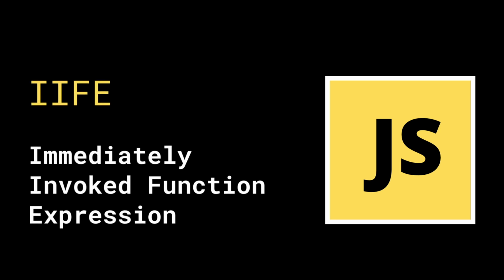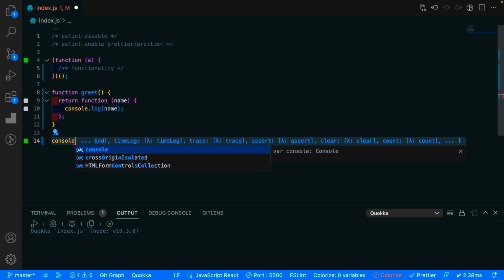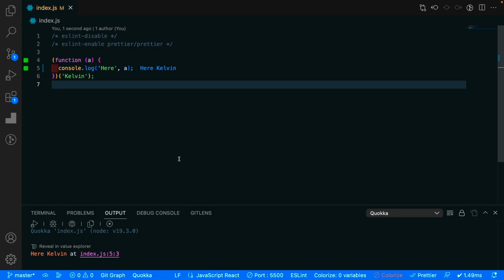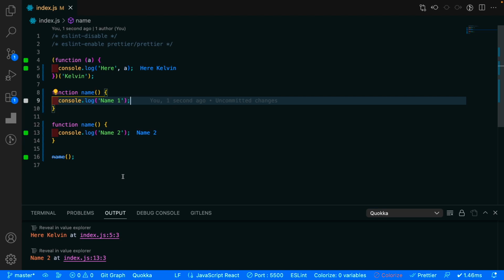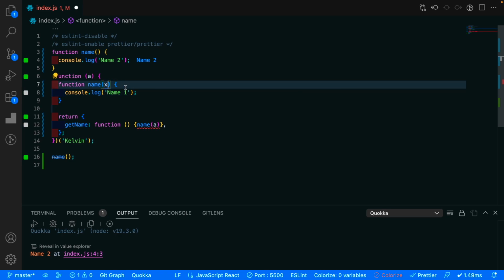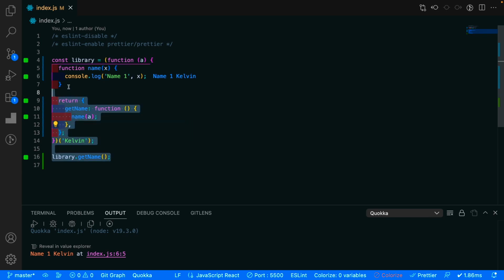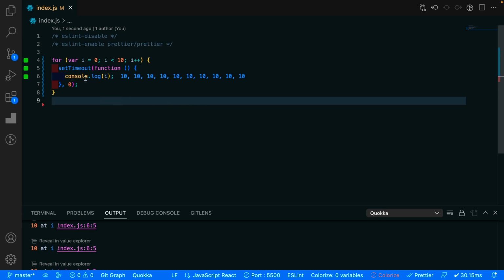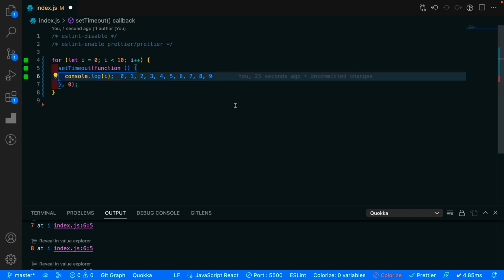Javascript IIFE -Immediately invoked Function expression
An IIFE (Immediately Invoked Function Expression) is a JavaScript function that runs as soon as it is defined.
00:00 Introduction
00:16 Definition of IIFE
03:16 Prevent pollution of the global namespace
05:27 The module pattern
07:58 For loops with var before es6
11:27 Outro

Javascript IIFE -
immediately invoked function expression javascript,immediately invoked function expression es6,Javascript IIFE - Immediately invoked Function expression,javascript tutorial,javascript basics